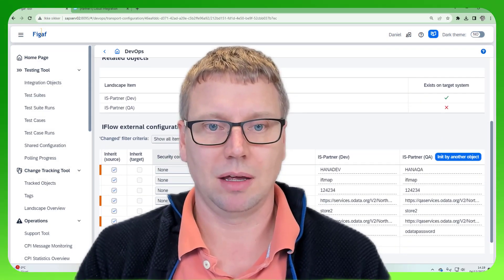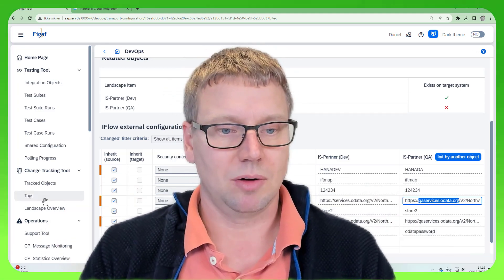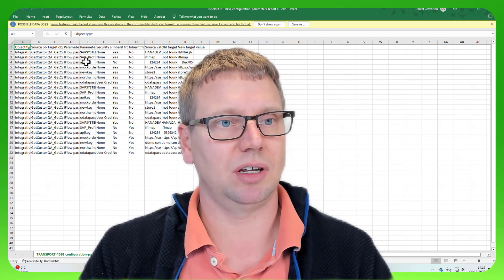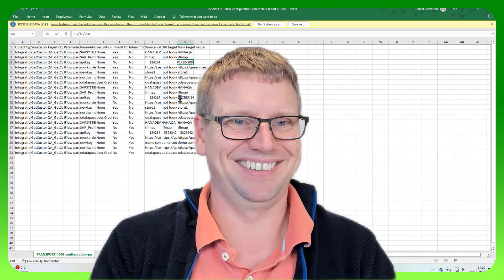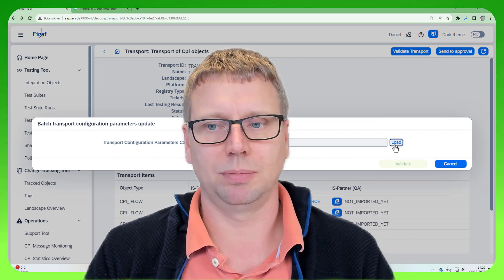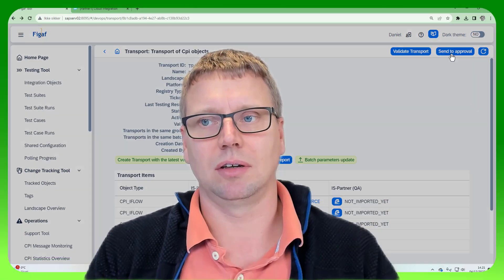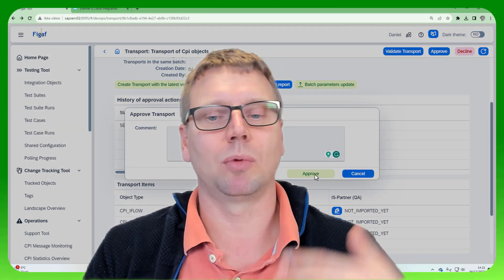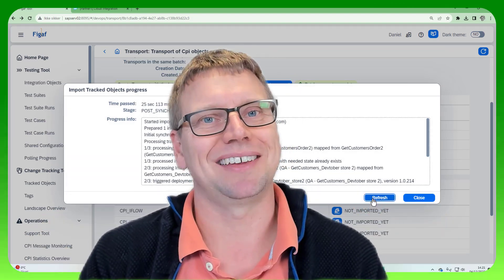Dec 05 SAP Cloud Integration iflow configuration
Before transporting your SAP cloud integration iflows, you need to consider how they can be configured.
It is, of course, only the external properties that you should be changing. The code of the iflows should never change as a part of your transport.

With Figaf you can handle a few ways of setting up the configuration.

You can configure the configuration manually.

Auto-replace values of, for instance, host names so you don't need to remember what S4 Host names are in the different systems.

And finally, you can export all the configurations to CSV. Make several modifications and then import this. This is if you have a large set of changes that you need to apply.

The change set can, of cause be approved by a separate user to ensure everything is correct.